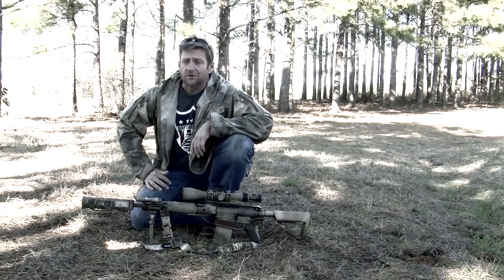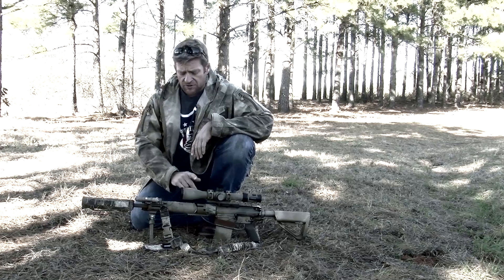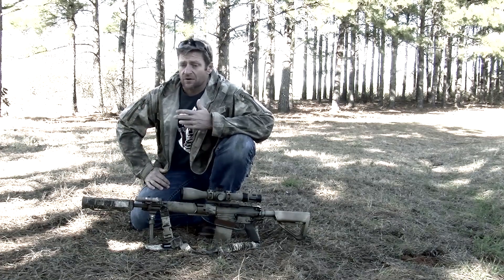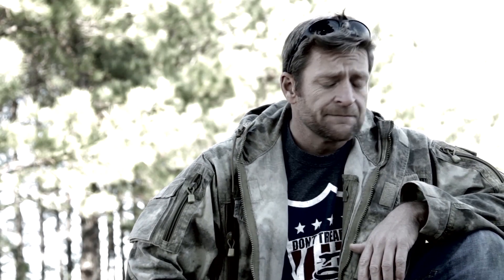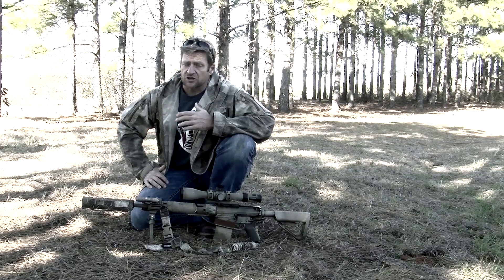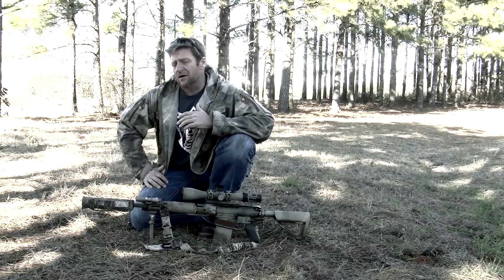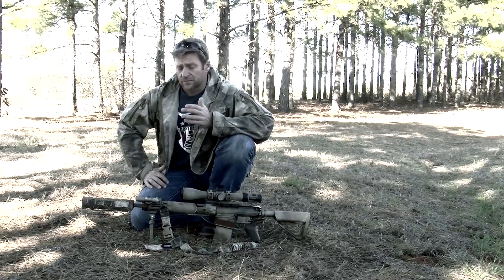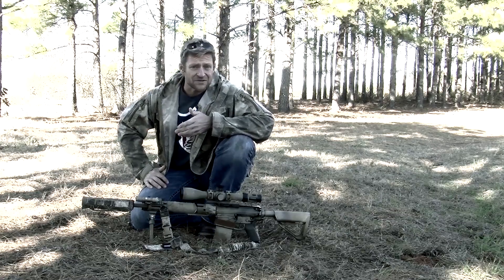Armageddon Gear Suppressor Mirage Cover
The Armageddon Gear Suppressor Mirage Cover significantly reduces and delays the effects of suppressor mirage on the rifleman's ability to identify and engage his target.

Highly-secure design stays in place during vigorous movement, yet can be adjusted or removed in seconds.

Rated for use on bolt-action and semi-automatic precision rifles. Not for use on fully-automatic weapons.

Cover design ensures NO contact areas between nylon shell and hot suppressor.

Adjustable shock cord ensures custom fit and retention.

Available in Coyote Brown, Multicam, ATACS, Foliage Green, Black, and Ranger Green. Other colors and patterns available in special runs.